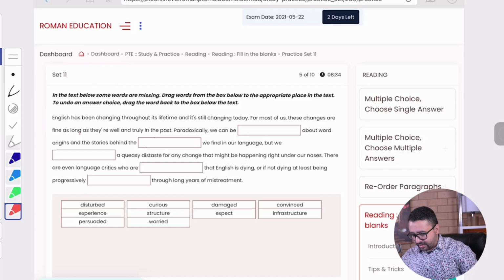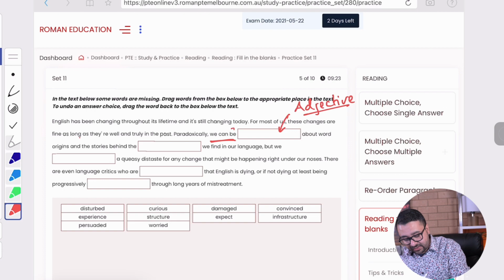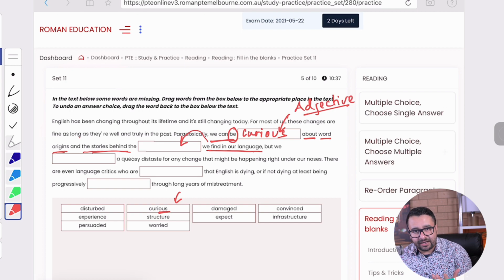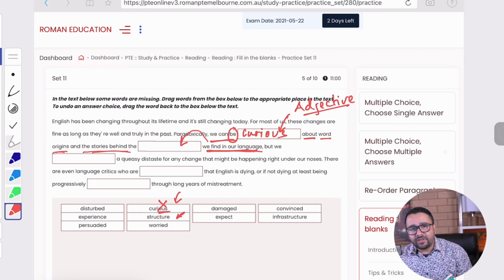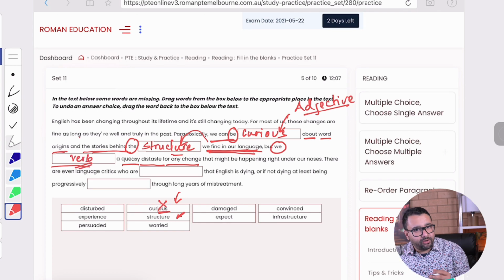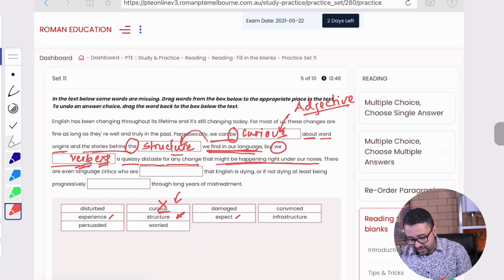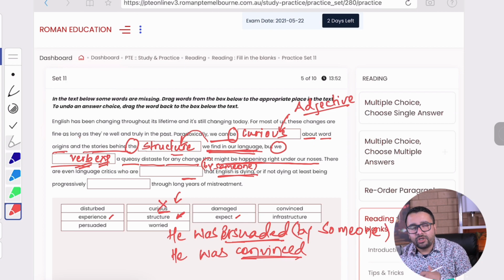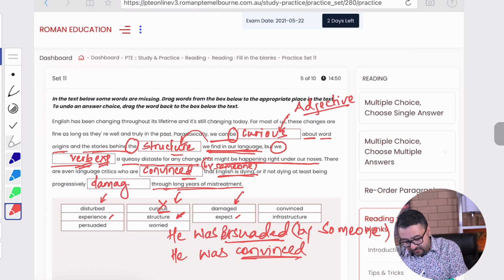Fill in the Blanks Reading (Answer Using Grammar)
In this reading Fill in the Blanks Reading exercise, we are going to learn how to fill in the blanks reading questions using your knowledge of grammar. First, you will have to read the sentence carefully and then think what is the grammatical form of the missing word. Then you will have to pick a word based on its meaning.
If you want to practice more than 7000 questions of PTE for free, you can join our PTE practice classes completely free